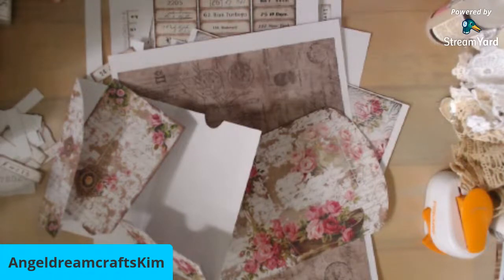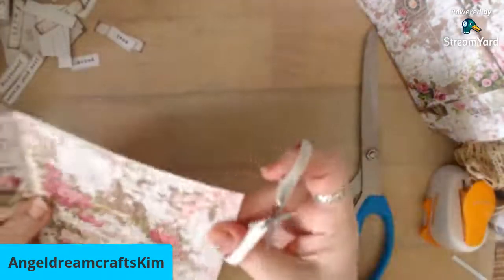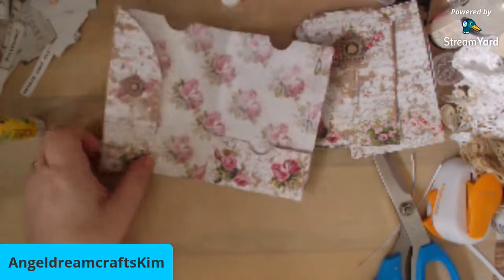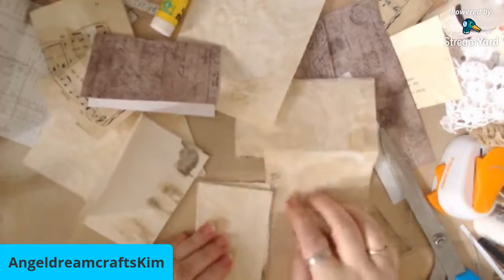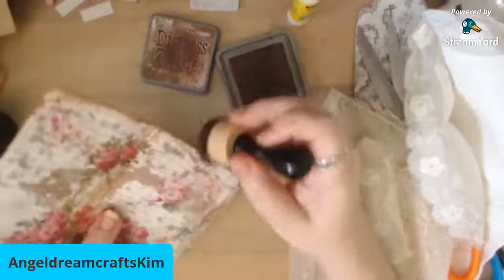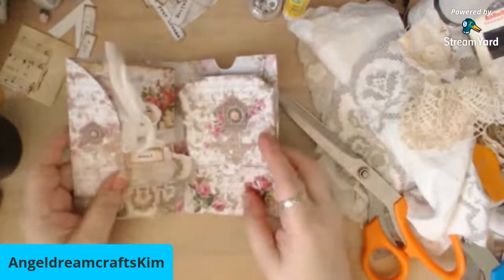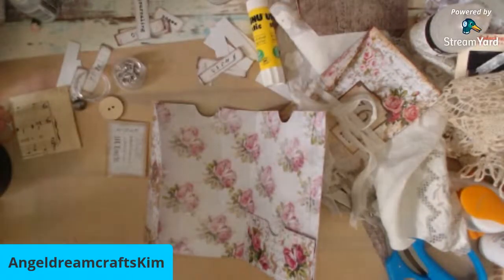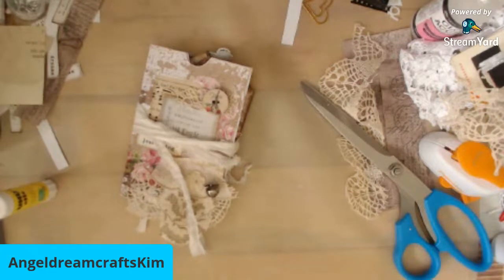Creating A Shabby Rose Junk Journal Portfolio & Exciting Announcement!